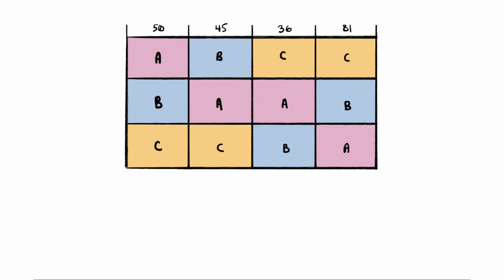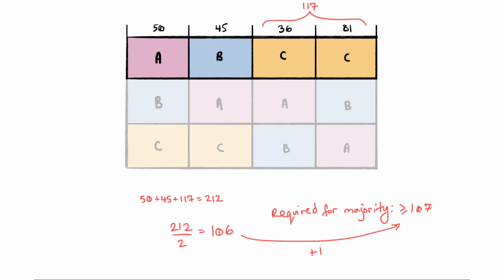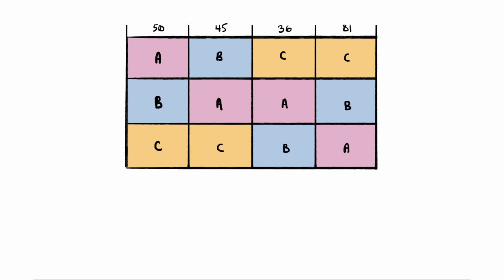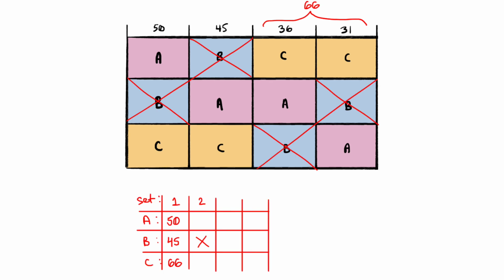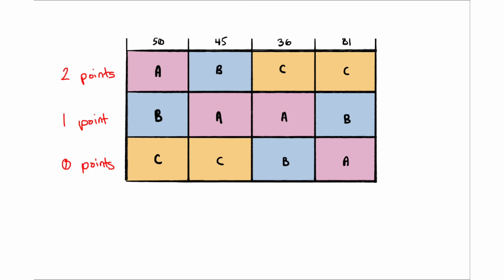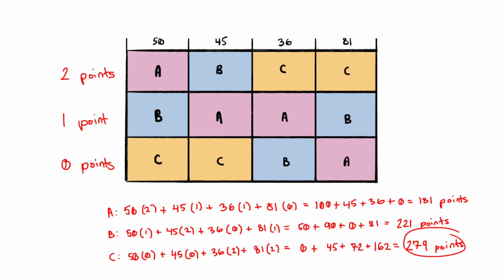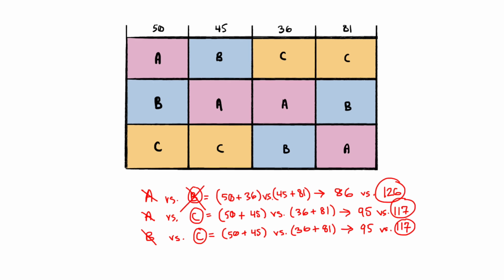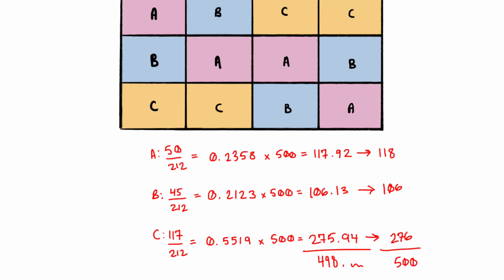Voting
My video for math class